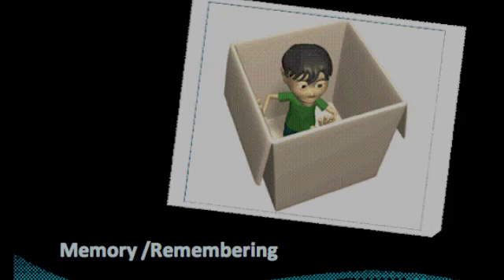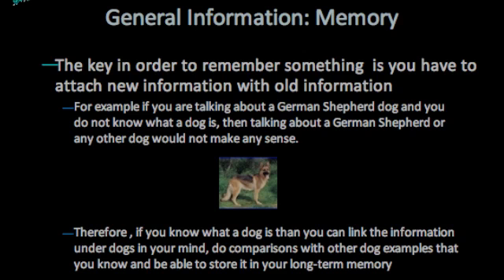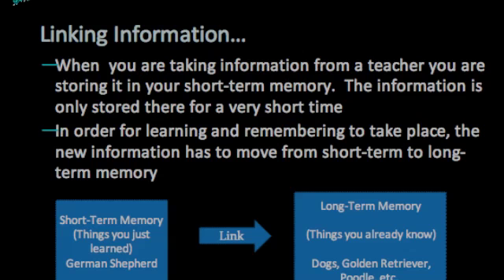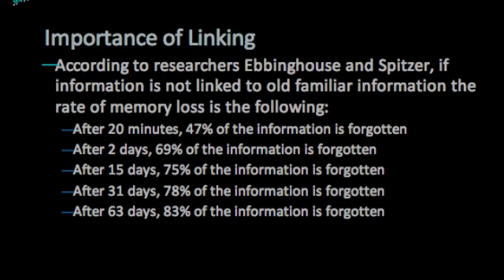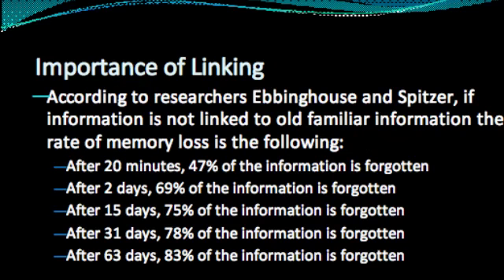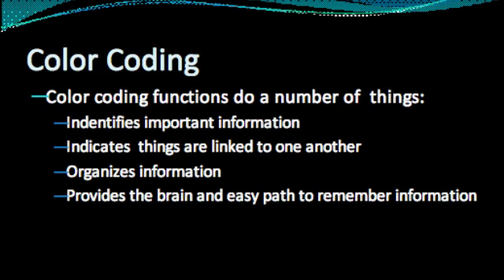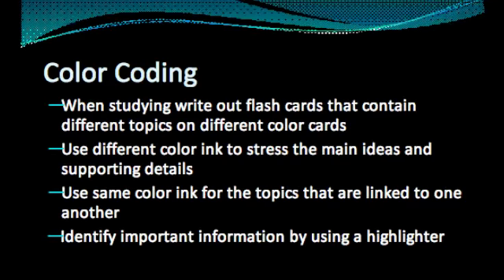General Information- Memory.mp4